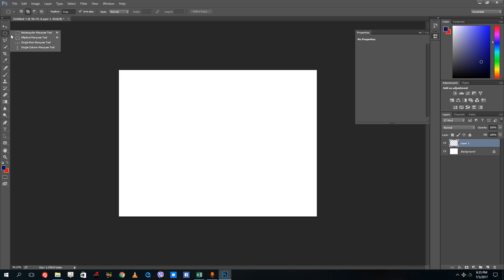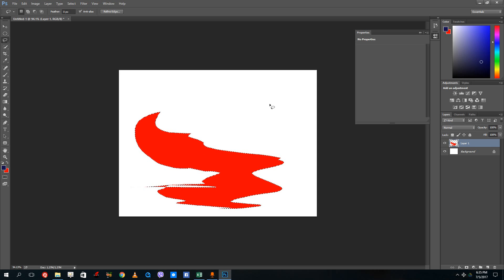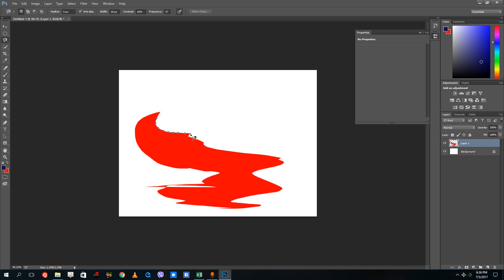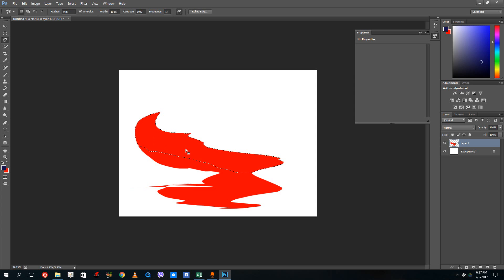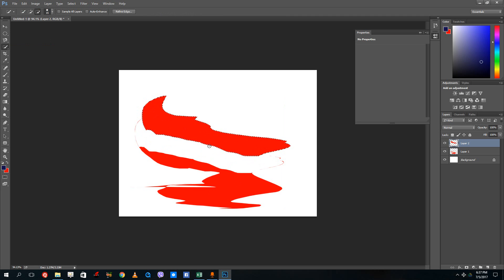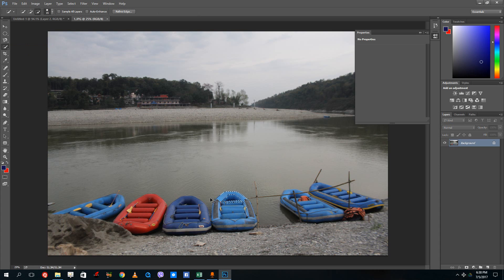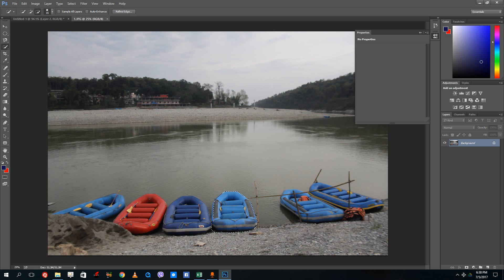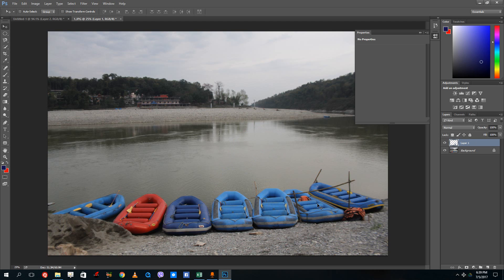Photoshop Tutorial - Lesson 10 - Selection Types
In this tutorial we explore how to utilize the different types of selection tools inside of photoshop